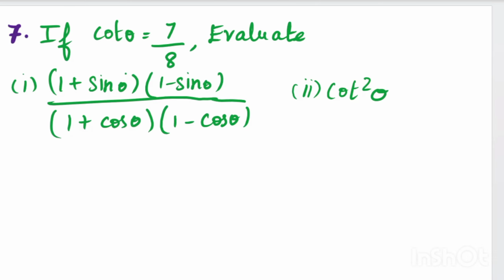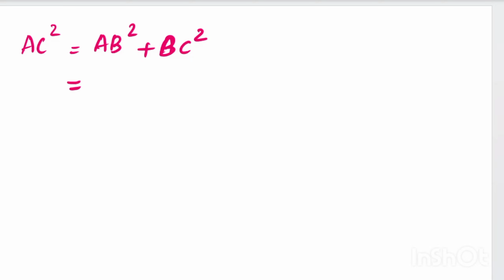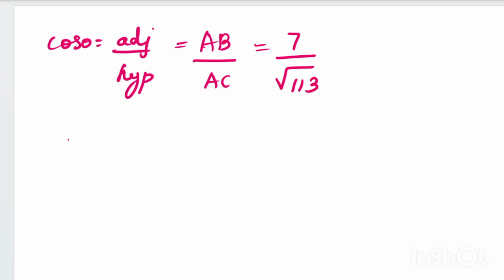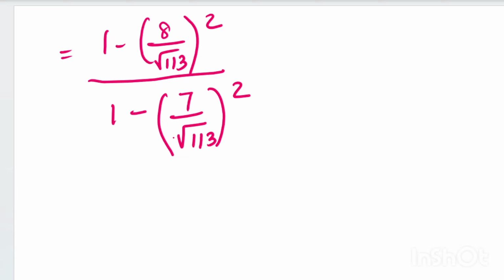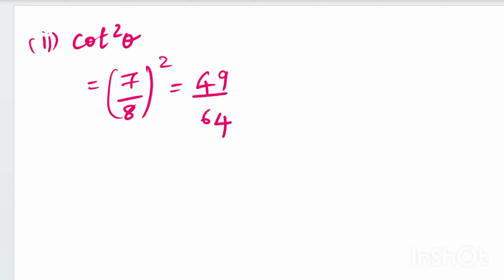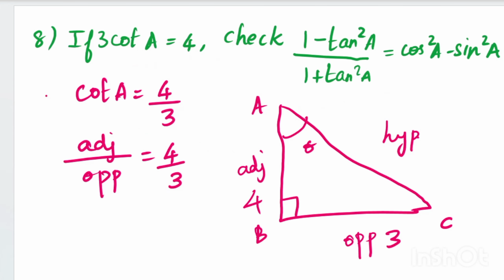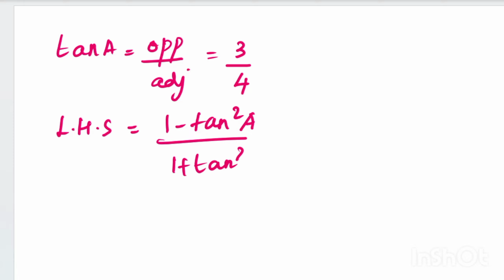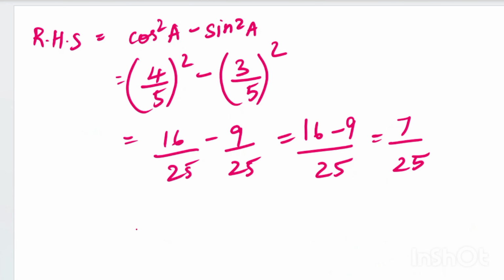NCERT Cbse maths 10th std trignometry exercise 8.1 sum 7 and 8